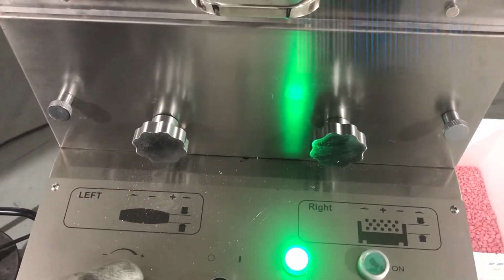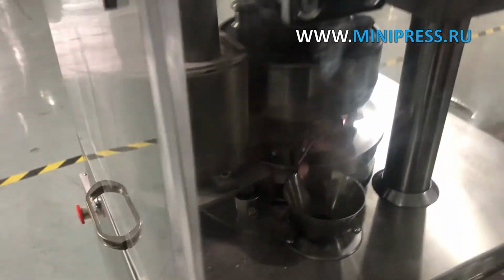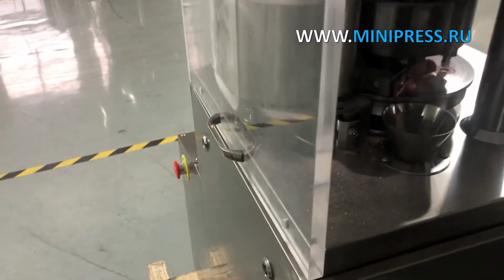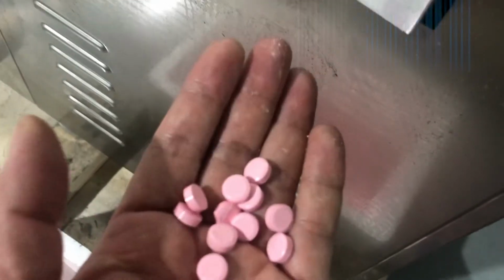Automatic tablet press for pharmaceutical powders and salt Minipress.ru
Automatic tablet press for pharmaceutical powders and salt Minipress.ru/katalog/. Pharmaceutical equipment. Specialists in pharmaceutical equipment and drug manufacturing technologies. For more than 18 years we have been assisting our customers in the selection, delivery, commissioning of various pharmaceutical equipment! Are you looking for a reliable supplier of equipment? We will provide you the best service 24/7. The best team of professionals in the pharmaceutical industry has been assembled and stable relations have been established with the best manufacturers. We not only sell, but also produce many models of equipment

Director of the company Minipress Roman Tsibulsky
Supply of pharmaceutical equipment to Russia
Russia Moscow
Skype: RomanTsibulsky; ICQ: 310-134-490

A constantly updated catalog of various pharmaceutical equipment with photos, descriptions, videos and prices.
You communicate with one specialist on all issues, from the moment of the first consultation to the receipt of equipment.
SPECIALISTS AND TECHNOLOGIES
We have extensive connections in the pharmaceutical environment, we will find any specialist, we will help with the development of equipment and technologies.
DISCUSSION OF YOUR IDEAS FOR PRODUCTION
We will help in evaluating your ideas. Extensive experience in organizing various industries and manufacturing products. Valuable advice.

PHARMACEUTICAL EQUIPMENT
We have set ourselves the task of helping our customers in the right choice of pharmaceutical equipment. Years of experience in such activities show that many customers are faced, first of all, with a lack of understanding of the process. The purchase of equipment should be the final point after a detailed discussion of the problem, consultation with the equipment manufacturer, sending raw materials to the factory, and testing at work.

Powder mixing, granulation, pressing, dust removal, coating, packaging, packaging, counting, logo application

Packing of powders and oils, dust removal, counting and packaging, packaging, drawing logos.

Packaging in plastic and glass bottles, blister, foil, laminated paper, glass ampoules, sachets, strips, tubes, tubes, a contour cell.

Our company is engaged in many areas of the pharmaceutical business! We suggest you visit the pages of our for various specializations.

Automatic labeling equipment for adhesive labels

A large assortment of automatic blister equipment for packaging tablets and capsules in blisters.

Automatic machines for capping bottles, foil packaging, laminated paper, glass ampoules, sachets, strips, tubes, tubes, a contour cell.

LIQUID FILLING IN BOTTLES
LABELING MACHINES
MIXERS AND POWDER MIXERS
TABLET PRESS
BLISTER CARS
LABORATORY ANALYZERS
Cellophanators
POWDER GRANULATORS
TABLET COUNTERS AND CAPSULES
CAPSULO FILLING MACHINES
POWDER PACKERS
TUBE FILLING MACHINES
CARTOONING MACHINES
TEA PACKERS
PACKING TABLETS IN STREPS
DATERS AND NUMBERS
VACUUM TRANSPORTERS
DRILLING BOILERS
MILLERS AND MILLS
MACHINES FOR THE PRODUCTION OF BOILS
DISPERSERS OF TABLETS AND CAPSULES